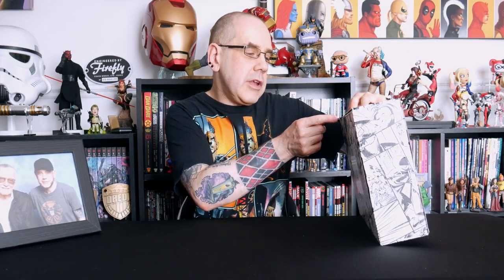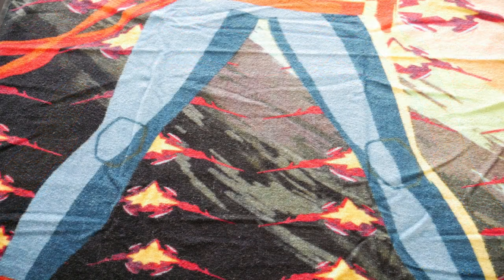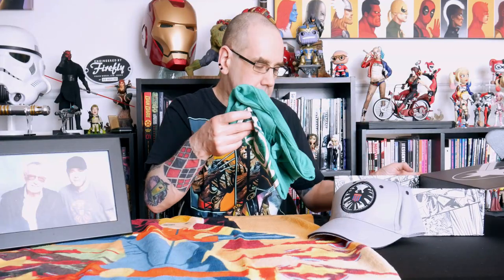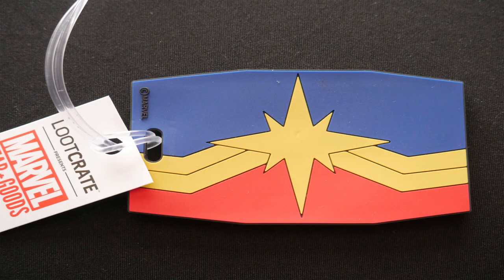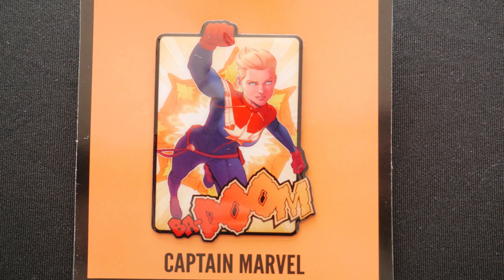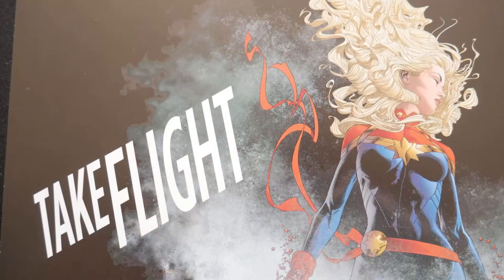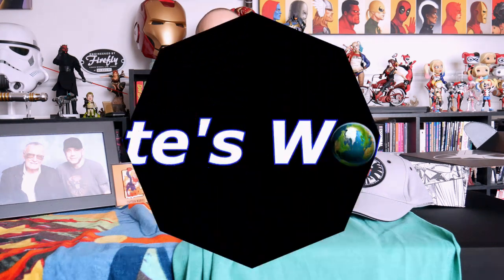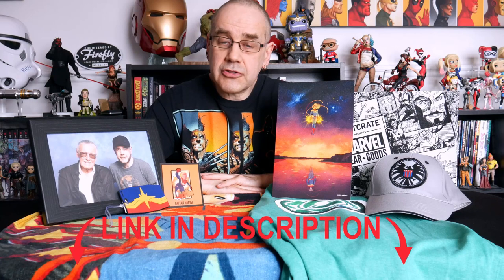Marvel Gear & Goods: Take Flight crate unboxing.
Unboxing the Marvel Gear & Goods 'Take Flight' crate from Loot crate, (which turned up so late I didn't even remember how late it was!)